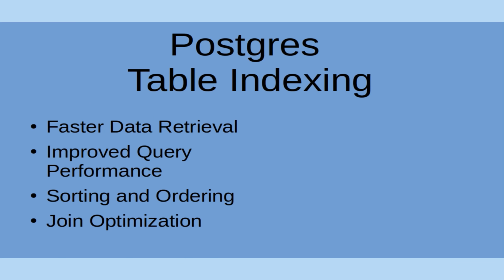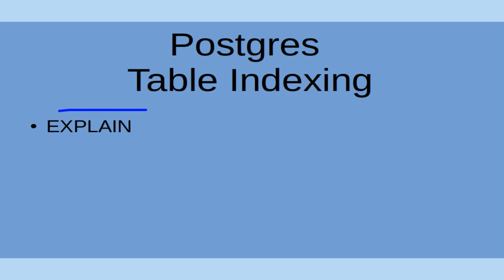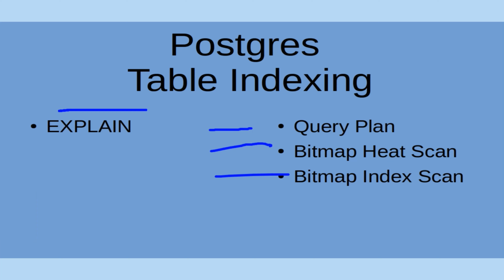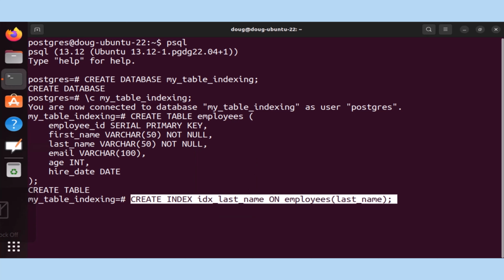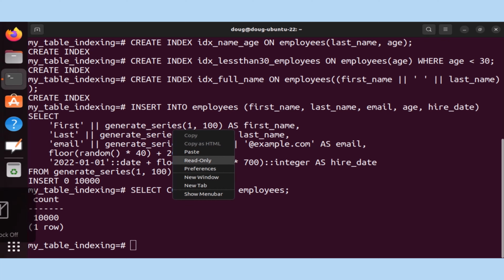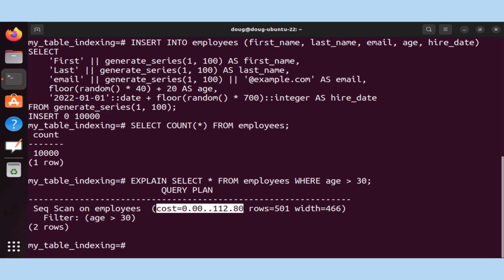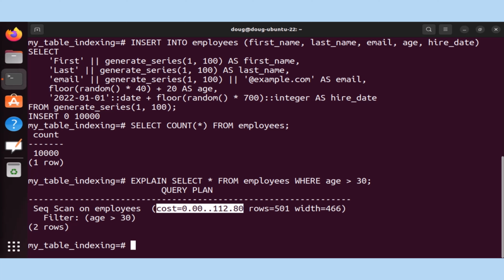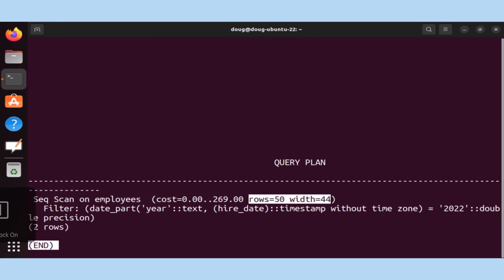Decoding Explain Query Plans for SELECT Statements with Table Indexes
Reviewing Postgres Query Performance With Table Indexing - Decoding Explain Query Plans for SELECT Statements with Table Indexes

Take a deeper look into the world of database performance as we explain the 'EXPLAIN' command in Postgres, revealing how it unveils the inner workings of query execution.

Join us in deciphering real-life examples where table indexes play a pivotal role in shaping these query plans.

Whether you're a database enthusiast or a developer striving for efficient data retrieval, this video provides a concise yet comprehensive guide to understanding and leveraging 'EXPLAIN' alongside table indexing for supercharged Postgres query performance.

database,databases,introduction to databases,postgres,postgresql,psql,relational,relational databases for beginners,ubuntu,relational database,database design,index,indexing,explain,query plans

▬▬▬▬▬▬ ⏱ Timestamps ⏱ ▬▬▬▬▬▬
00:00 Introduction
00:14 Intro
00:33 Key advantages of Table Indexing
01:14 EXPLAIN related terms
01:51 Query Plan
02:51 Bitmap Heap Scan
03:28 Bitmap Index Scan
04:10 Demo
08:37 Conclusion
08:55 Outro